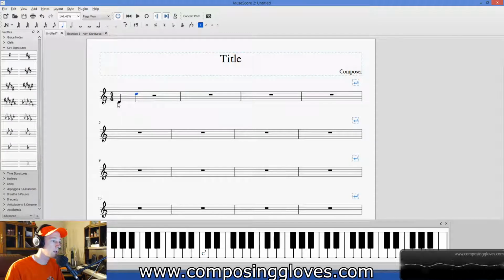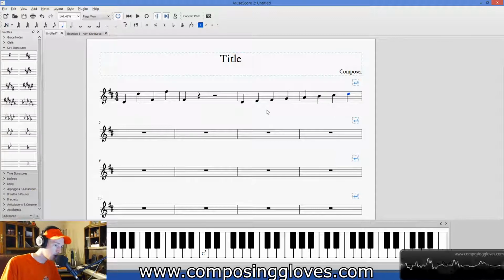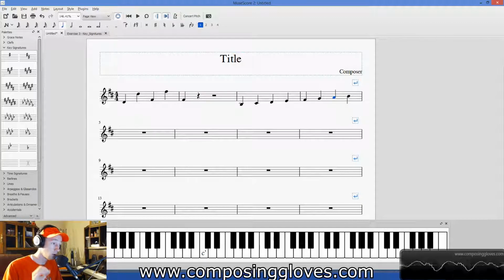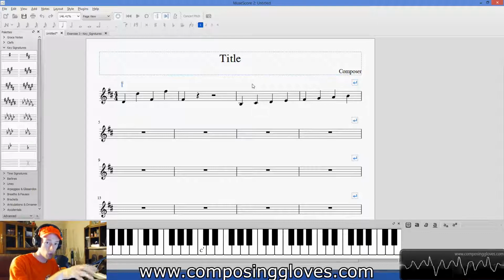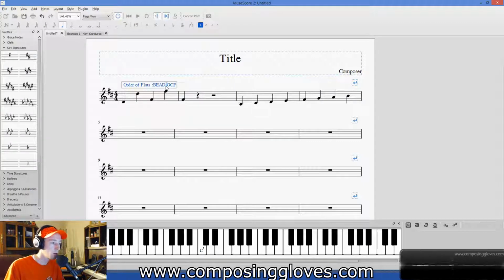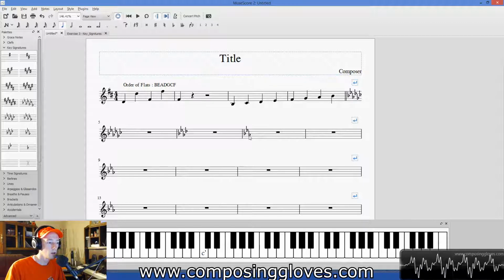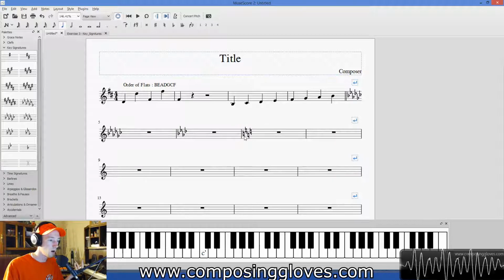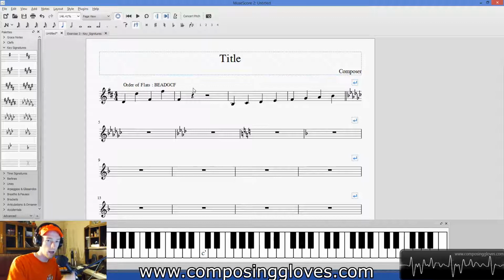Harmony 1 - 10 Accidentals, Order of Sharps and Flats, Key Signatures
We learn of a common mistake with accidentals as well as a rad new way to create scales that is much faster than the one we are using (well it kinda relies on the other method being ingrained). We also learn of the magic of the order of sharps and flats! This tool will allow you to see the order between scales. We also learn the difference between a scale and a key.